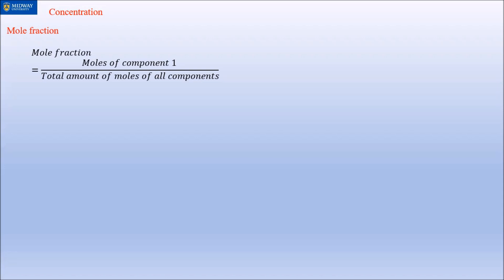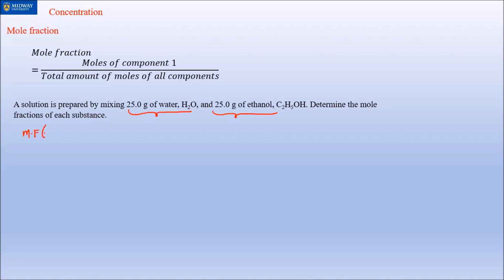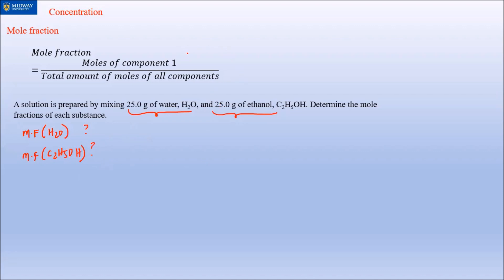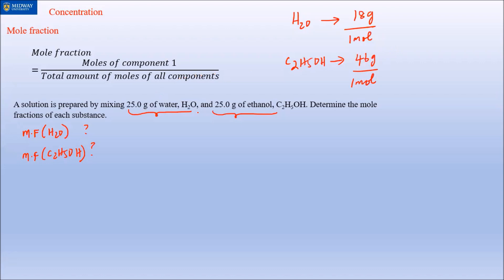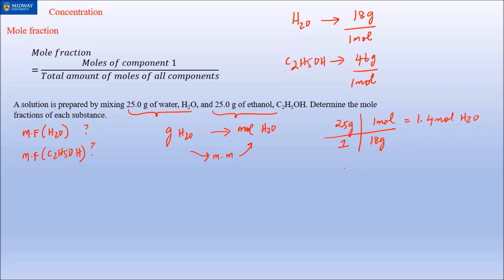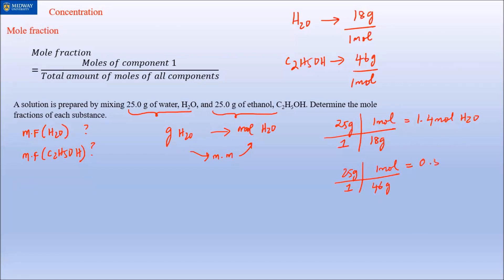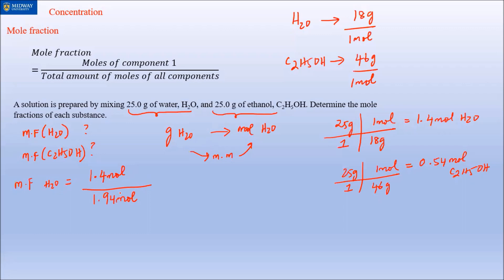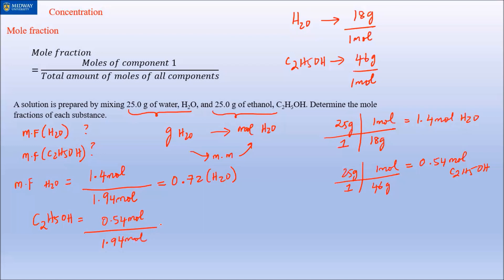Mole fraction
CHM 150, 170 Fall 2018
Midway University